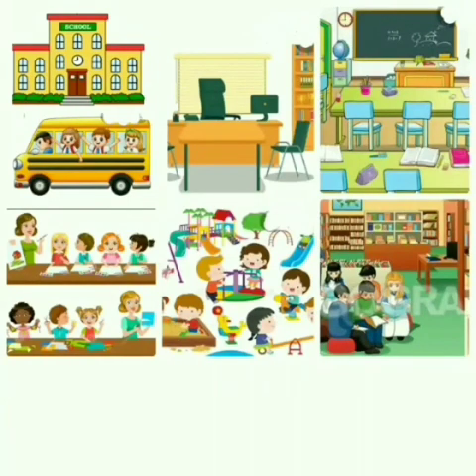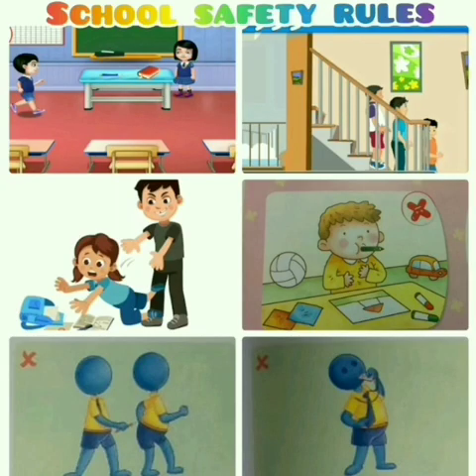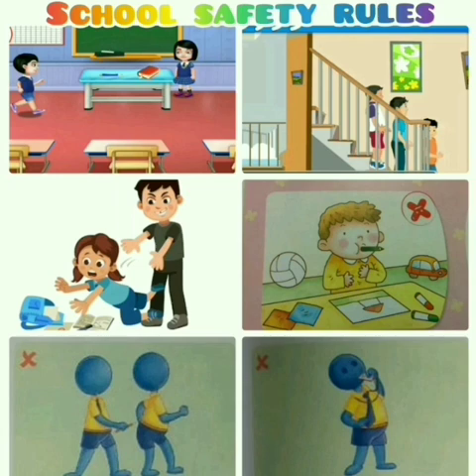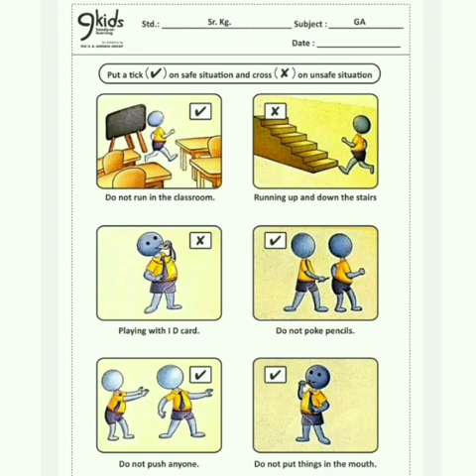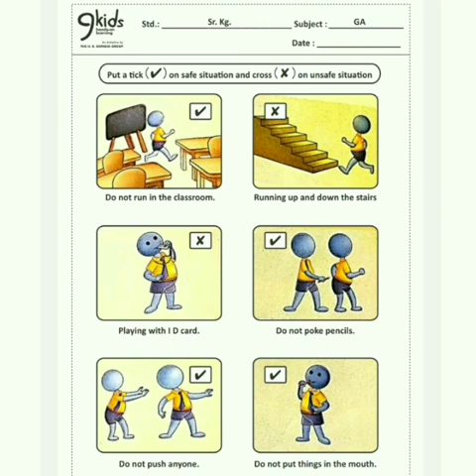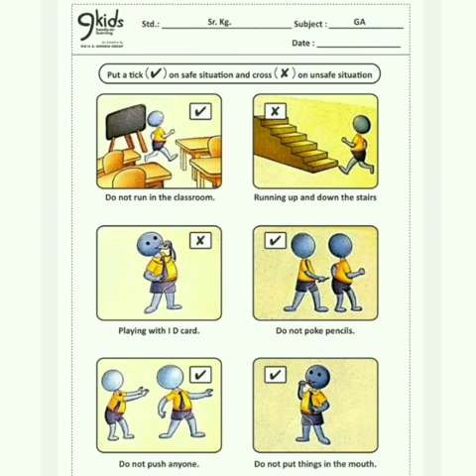9Kids | Sr KG | GA | Safety/Good Manners at School | Week 8 | Session 2